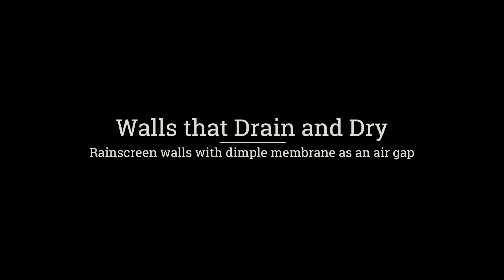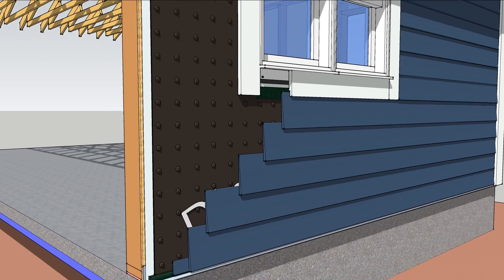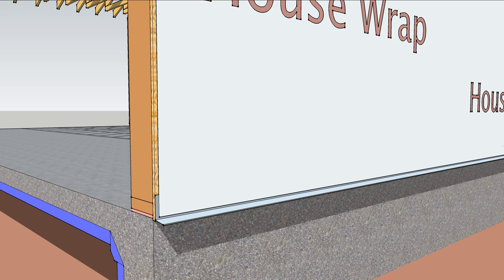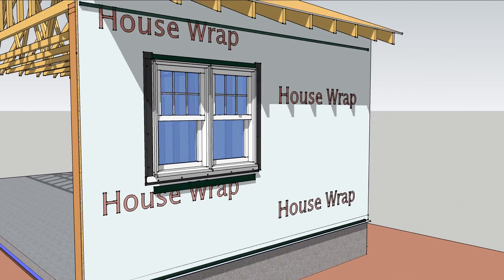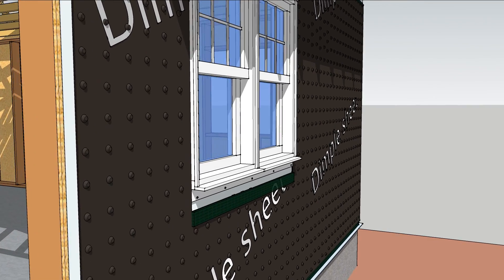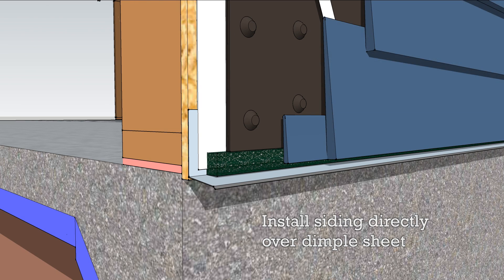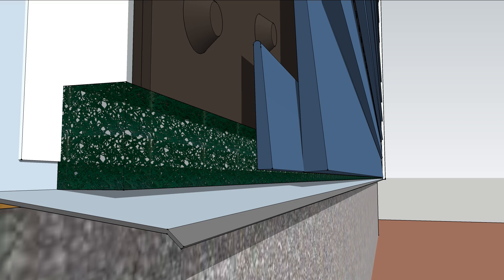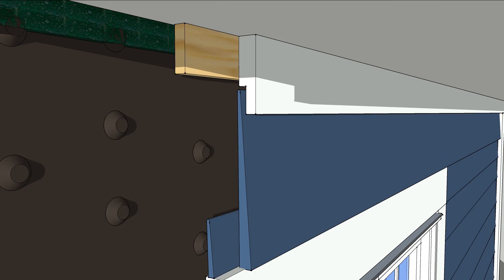Rainscreen Walls: Dimple sheet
Walls that can drain and dry last a lot longer than walls that stay wet.

An air gap between the siding and sheathing lets both materials dry. Dimple sheet membrane allows airflow and drainage on both sides so it even separates interior water migration from outside moisture.
The bottom of the window detail is like the top of the wall detail: tyhe primary focus is allowing air to flow out.
Any water that leaks in past the window, should already be flashed to run down the house wrap. Water flows behind and within the yellow mat.

Step bt step:
Flash the window to direct leaks out of the rough opening and down the house wrap.
Dimple sheet is fastened continuously over the wall and cut around the window opening.
Add a strip of drainage mesh above and below window to keep bugs out.
Install window casing as normal with notch in borrom trim board to allow air flow.
Install siding directly over the dimple sheet. Do not caulk the joint under the sill casing,

Sources:
Otogawa-Anschel Design+Build Minneapolis, Minn
Cosella-Dörken Products, Inc.